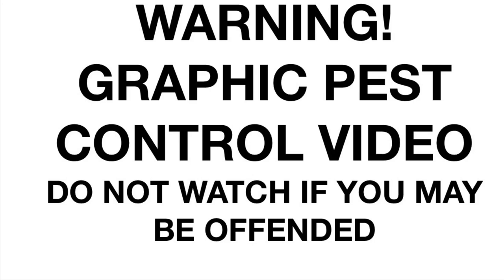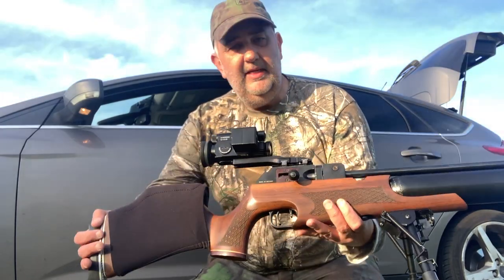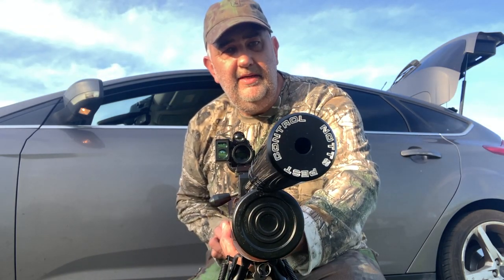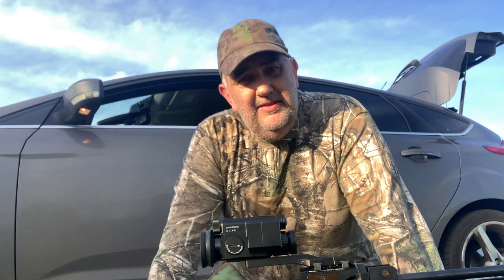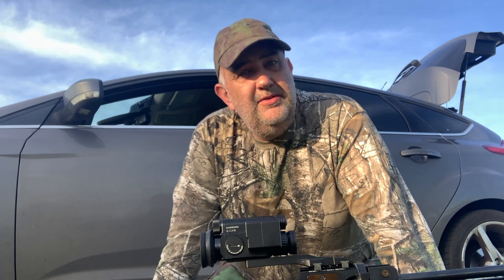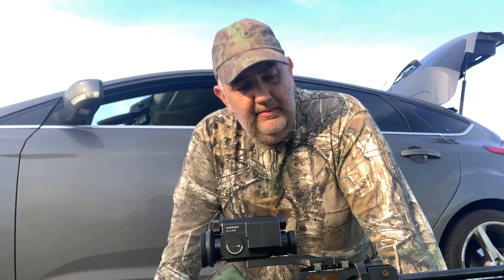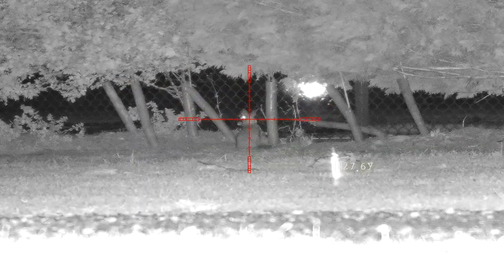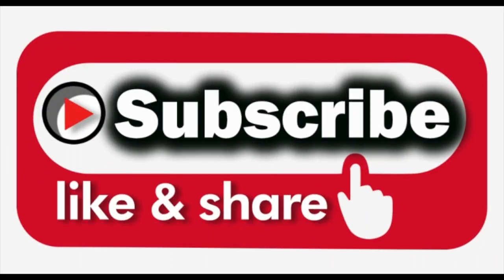#38 GSX200 + Pard008LRF = New Bunny Gun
A long overdue rabbit session with my new bunny gun, a GSX200 paired with a Pard008LRF using JSB RS pellets. I’ll be out lots more over the coming months as the rabbits are breeding like rabbits!